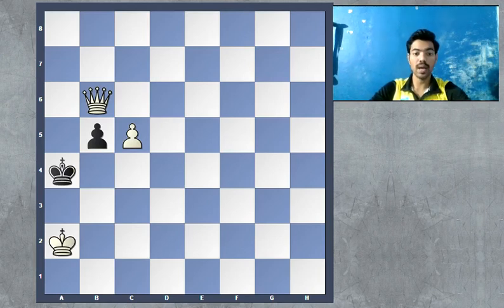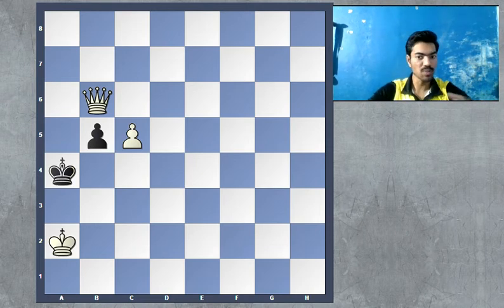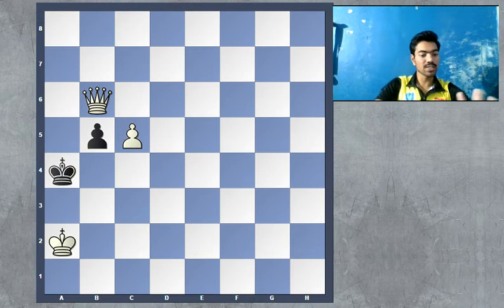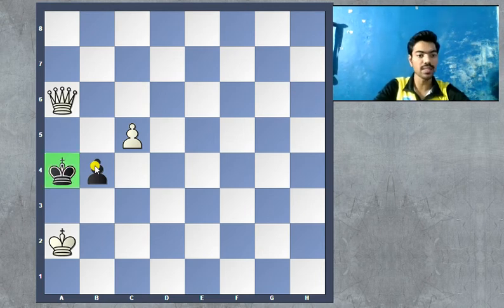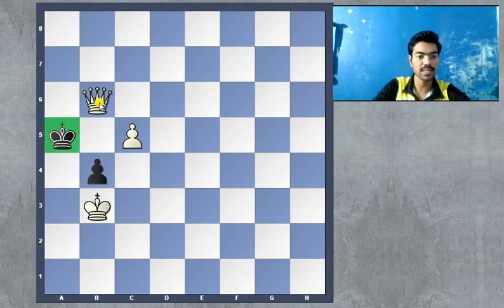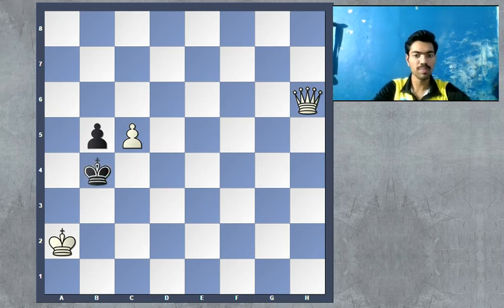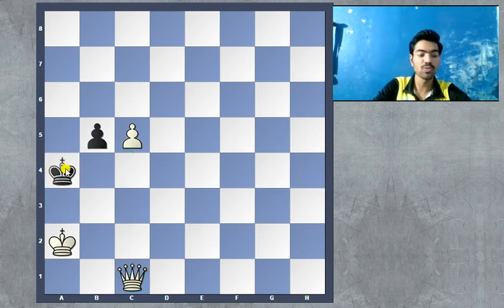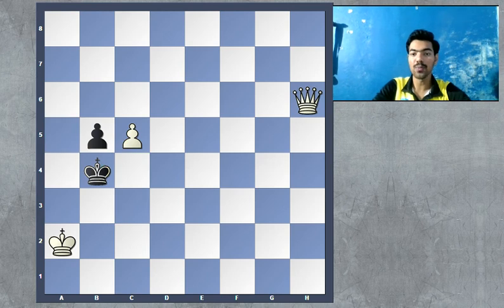Chess Problem By Sam Loyd | The Puzzle King | White Mates In 3!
Composed By Sam Loyd
(New York Albion, 1858)
White mate in 3!

Samuel Loyd was an American chess player, chess composer, puzzle author, and recreational mathematician. Loyd was born in Philadelphia but raised in New York City.

As a chess composer, he authored a number of chess problems, often with interesting themes. At his peak, Loyd was one of the best chess players in the US, and was ranked 15th in the world, according to chessmetrics.com.

He played in the strong Paris 1867 chess tournament (won by Ignatz von Kolisch) with little success, placing near the bottom of the field.

Following his death, his book Cyclopedia of 5000 Puzzles was published (1914) by his son. His son, named after his father, dropped the "Jr" from his name and started publishing reprints of his father's puzzles. Loyd (senior) was inducted into the US Chess Hall of Fame in 1987.

The Sam Loyd Award is given for promoting interest in mechanical puzzles through their design, development or manufacture. The following individuals have won it